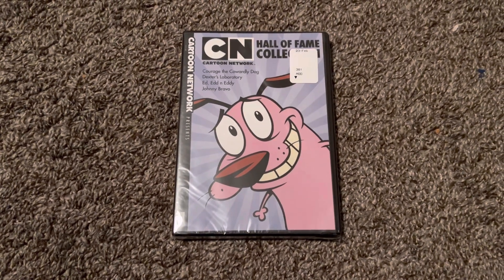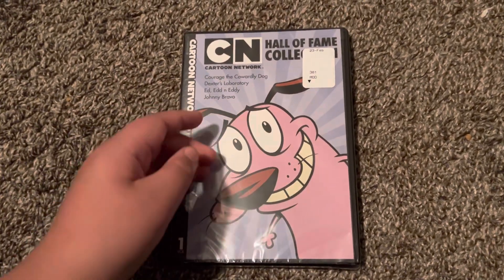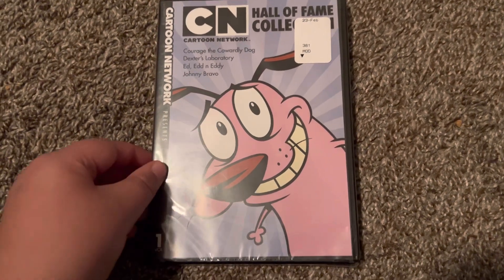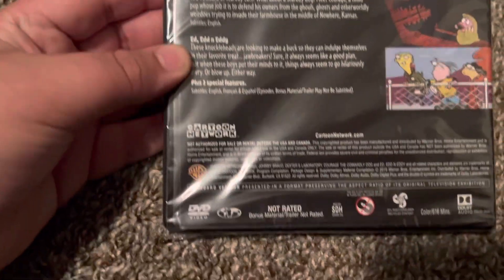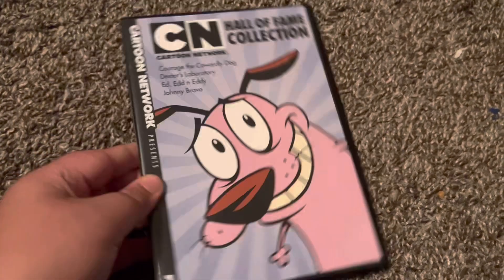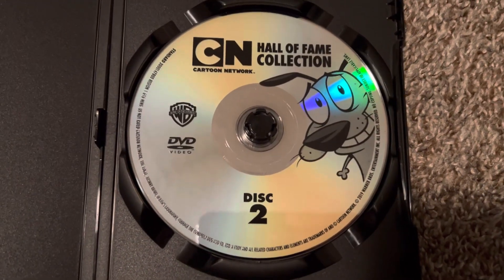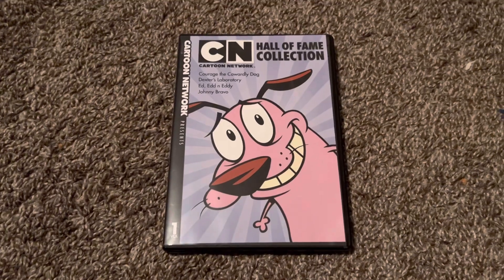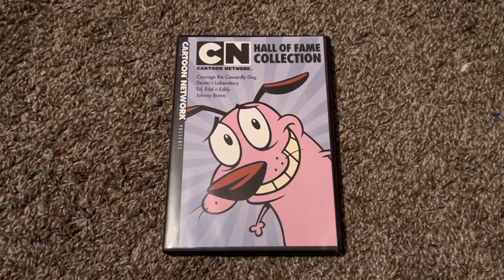Cartoon Network Hall Of Fame Collection Vol 1. DVD Unboxing